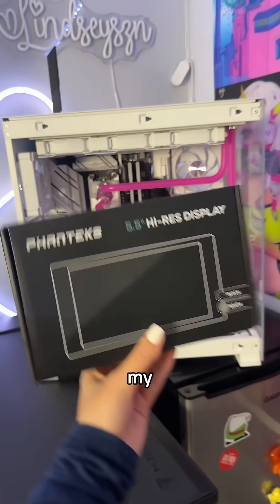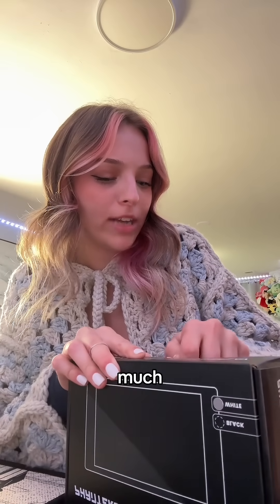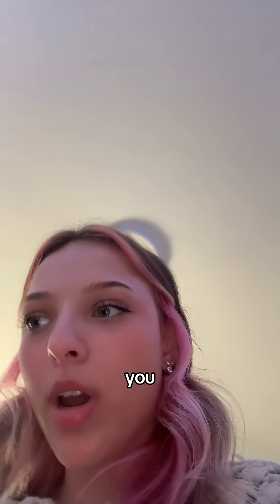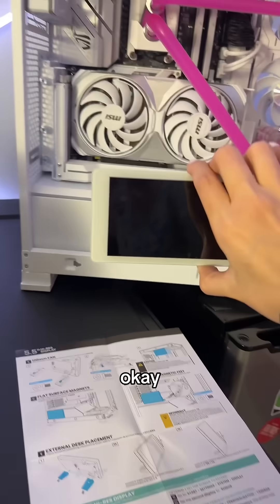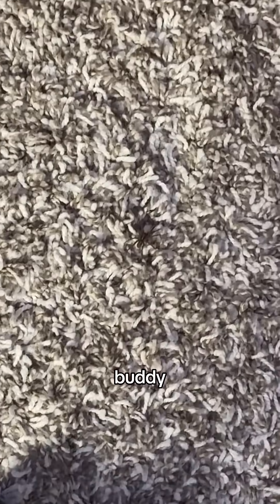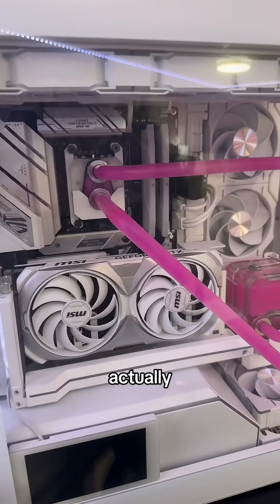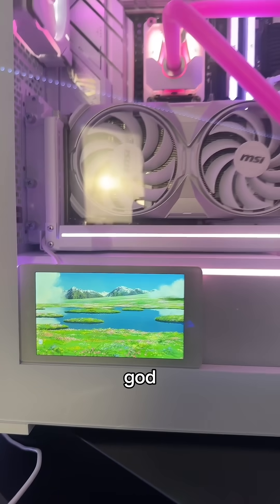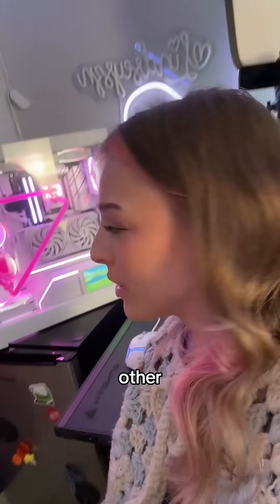installing a SCREEN in my pc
installing a SCREEN in my pc lindseyszn techbaddie techgirl techgirlie pcbuild techtok watercooling phanteks techgirltips #pcbuild#pcsetup